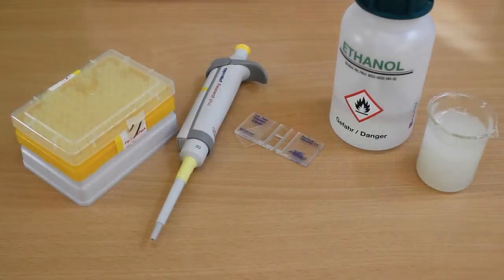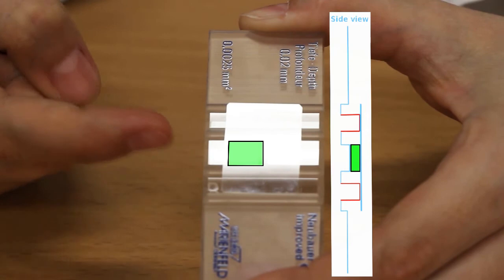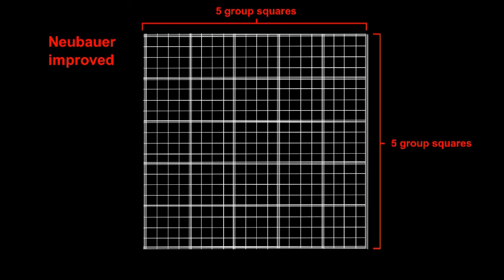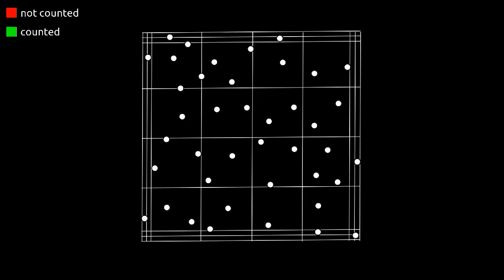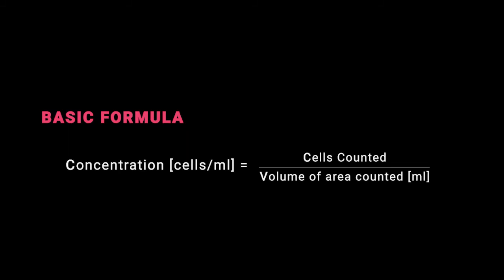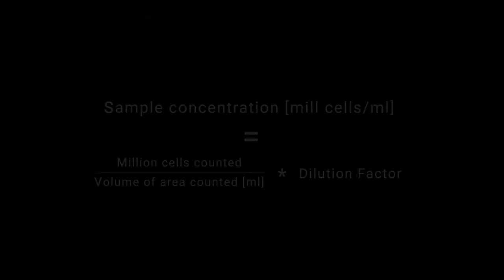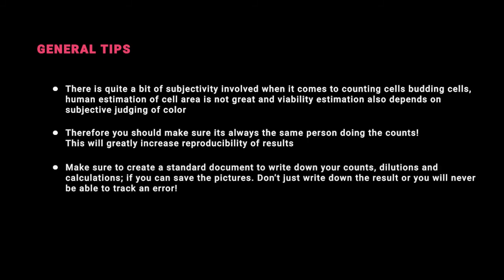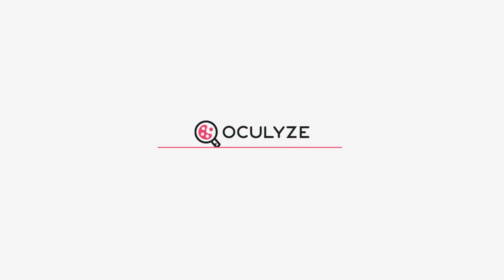Counting yeast cells with a hemocytometer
We will show you how to use a hemocytometer to count cells and share some tricks so that you can do it right. Various types of Hemocytometers exist. The most popular ones are Neubauer or Thoma Chambers (Neubauer improved chambers and Neubauer chambers).

For the exercise you will need the microscope, hemocytometer, its cover slip, ethanol, your sample and the pipette with tips.

Video includes the following parts:

- PREPARING THE HEMOCYTOMETER
- LOADING THE SAMPLE
- THE COUNTING GRID & GENERAL COUNTING RULES
- EXTRA RULES FOR YEAST COUNTING (including rules for counting budding cells and stained cells)
- CALCULATING THE CONCENTRATION (including the basic formula to determine concentration)
- GENERAL TIPS
- CLEANING THE HEMOCYTOMETER

Thanks for our awesome video crew!
Zac Roger Yeates
Kamilija Tekle Cizaite